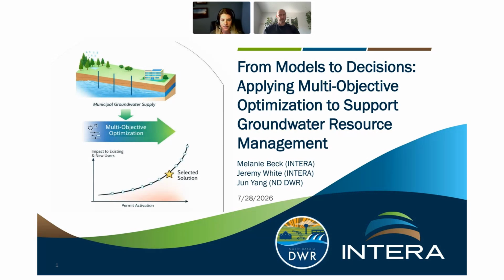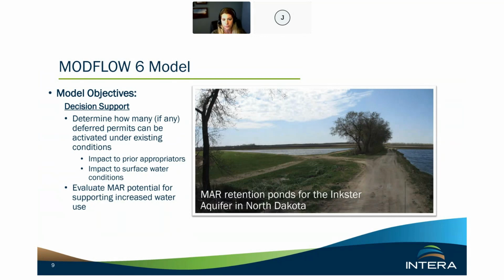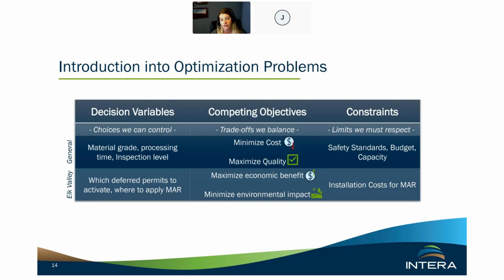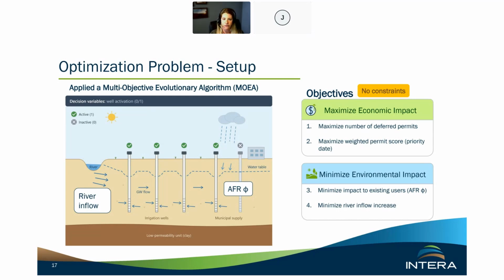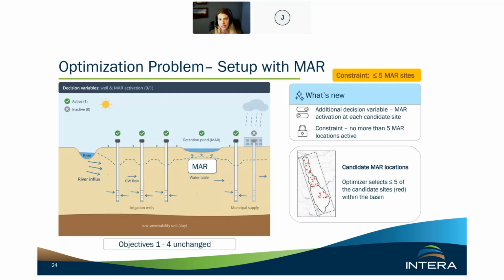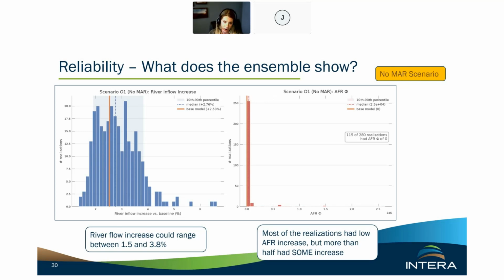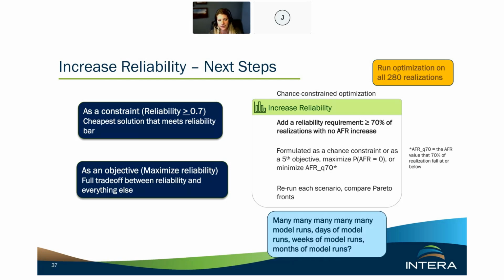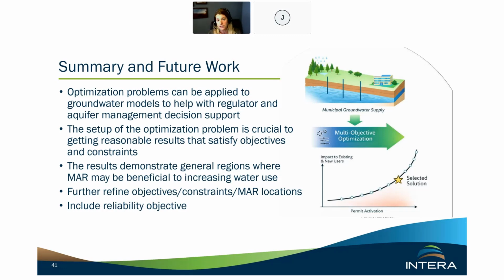INTERA Webinar: Applying Multi-Objective Optimization to Groundwater Resource Management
Groundwater resource managers are frequently required to balance water supply needs with regulatory requirements, aquifer sustainability, environmental protection, infrastructure investments, and existing water rights. These complex decisions involve competing objectives and constraints, making it challenging to identify management strategies that balance technical, regulatory, and environmental goals.

This webinar demonstrates how constrained multi-objective optimization can be used with groundwater modeling to support resource management decisions. Using a recent North Dakota groundwater permitting project as a case study, we will demonstrate how optimization was used to evaluate the management tradeoffs related to additional groundwater development by defining objectives, constraints, and decision variables within a calibrated groundwater model.

Although the case study focuses on groundwater permitting, the analysis is broadly applicable to a wide range of groundwater management challenges, including water supply planning, MAR design and evaluation, contaminant management, infrastructure planning, and long-term resource management.

Viewers will learn:
   •   How multi-objective optimization can support groundwater management and
       permitting decisions.
   •   How to formulate an optimization problem by defining objectives, constraints,
       and decision variables.
   •   How optimization can be integrated within a groundwater model to evaluate
       groundwater development, MAR, and other management alternatives.
   •   How optimization results can be used to better understand trade-offs,
       uncertainty, and decision reliability.
   •   Lessons learned from a real-world case study.